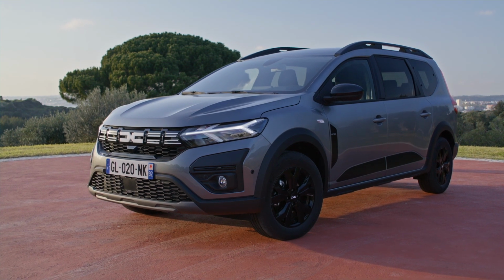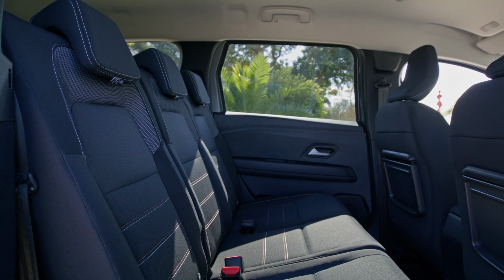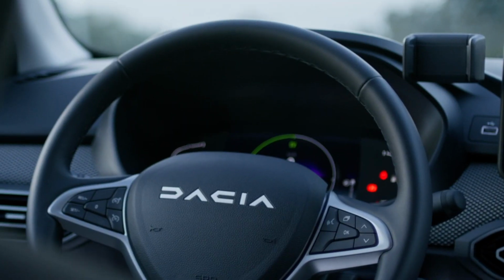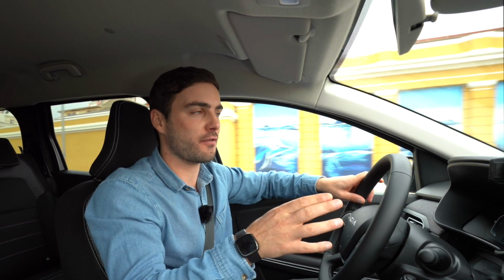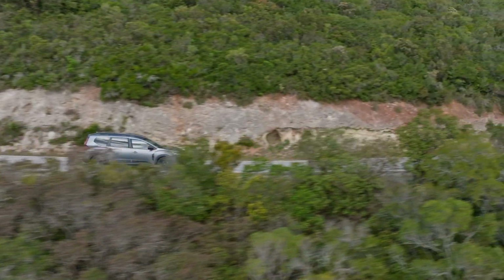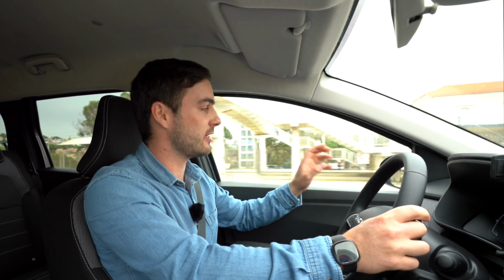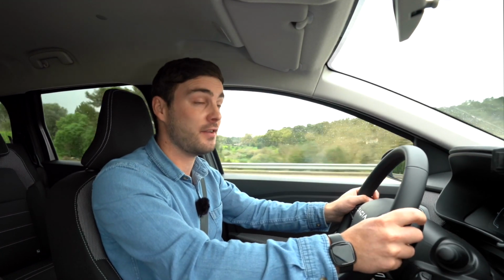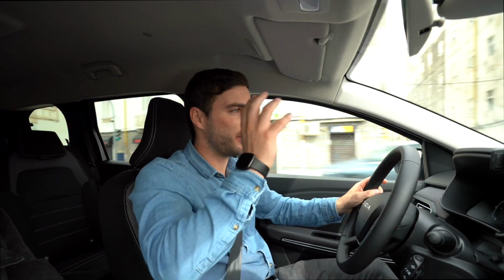Jogger Hybrid Hybrid | 7-Seats | Perfect Affordable Family Car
The 2022 Dacia Jogger was crowned the AA Irish car of the year award last October. The 7 seater took the Irish market by storm offering families the opportunity to buy a brand new 7 seater for under €30,000.

The Jogger nearly ticked every box when it came to the Irish market, in fact the only flaw was that it was only available with a small petrol engine and a manual gearbox. The good news is, Dacia have answered our callings and brought a Hybrid to market for 2023.

We were lucky enough to be invited to the launch in Portugal and after just 2 minutes behind the wheel it was evident that the 1.6 litre engine combined with the two electric motors was the perfect powertrain for the car. Now with more power and an automatic gearbox, the car feels a lot more agile and put together on the open road.

The only substantial difference between the regular Jogger and the hybrid version is that there's no spare wheel as that is now where the 1.2kWh battery is kept.

00:00 intro
01:00 hybrid engine
01:15 interior
02:19 specs
02:55 prices
03:20 warranty
04:03 driving
05:00 driving in ev
05:50 regenerative braking